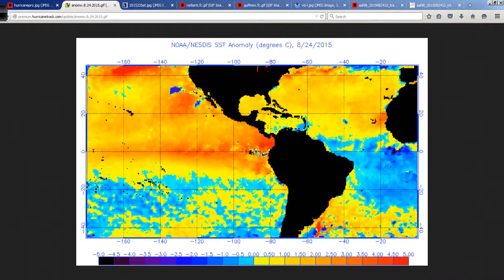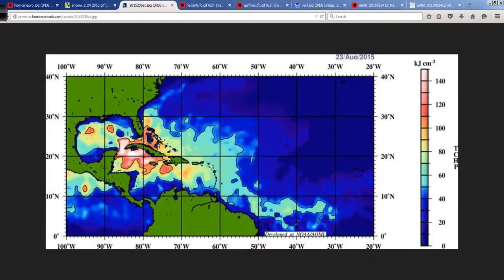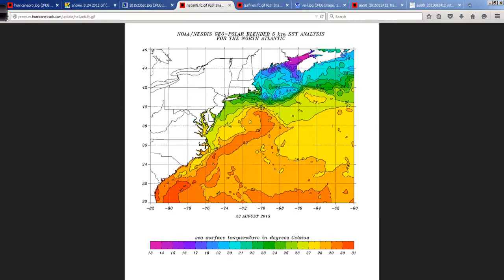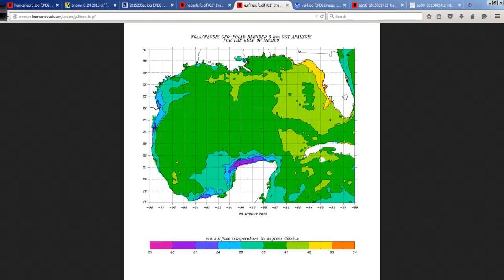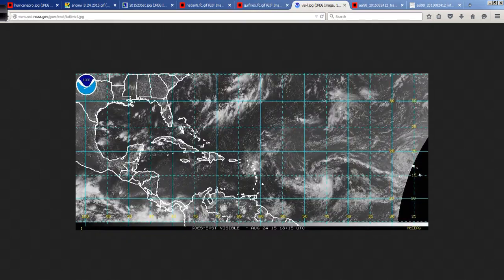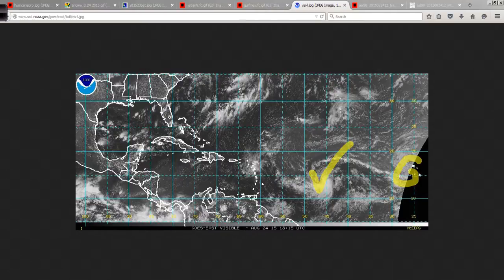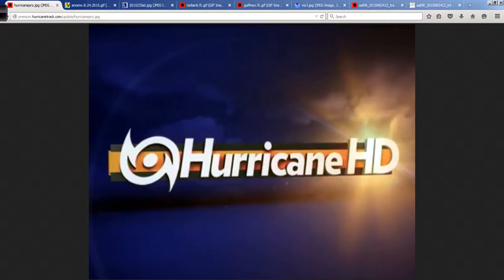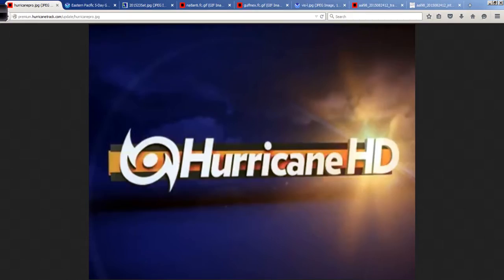Hurricane Pro/HD Video Blog for Aug 24, 2015